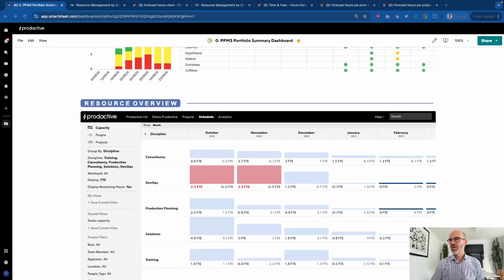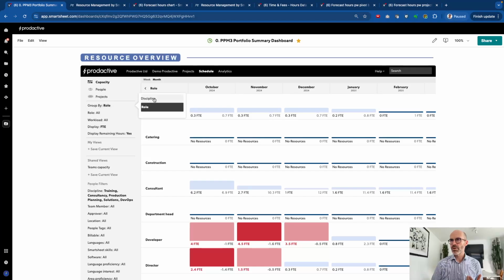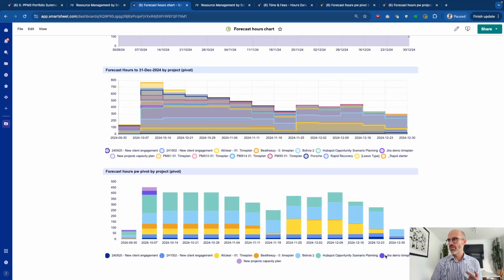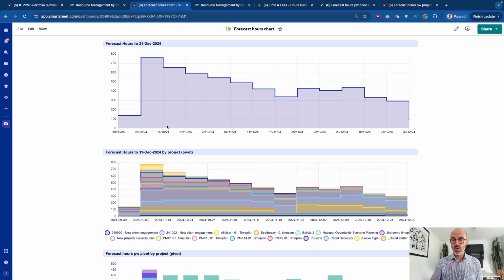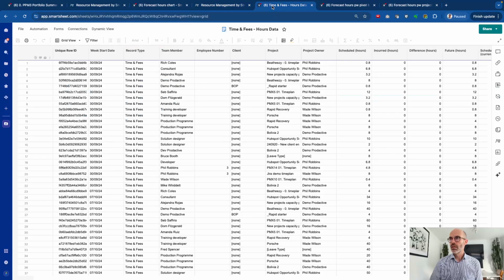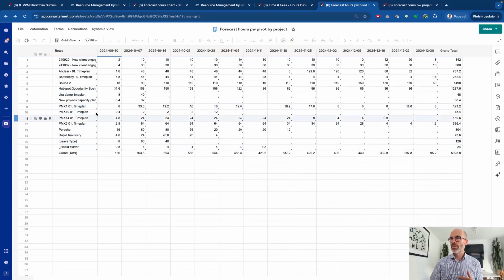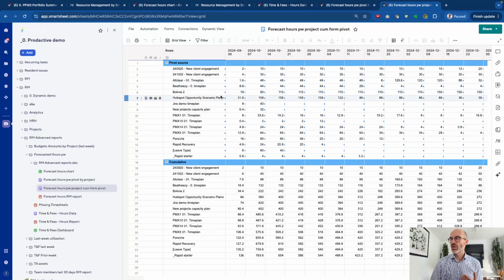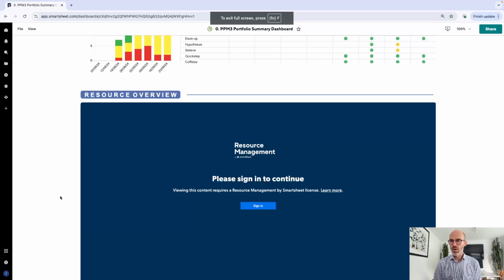Add Resource Capacity Charts to your Smartsheet Dashboards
Here's an example of how you can leverage the Advanced Reporting capability from Resource Management by Smartsheet and create capacity forecast charts to include in your dashboards.

If you want to find out more about the Pivot App that I reference in the video, have a look at my Pivot App overview view or get in touch and we can demonstrate it to you.

Any questions, or for help with your PMO Smartsheet solution, including using any of Prodactive's extensive range of solutions, please get in touch